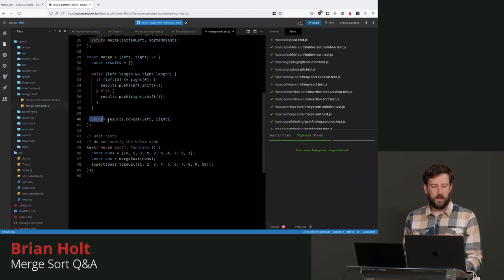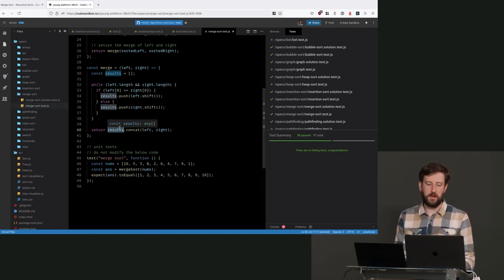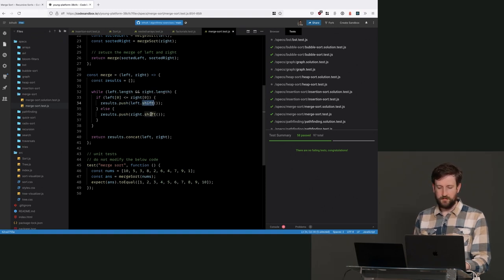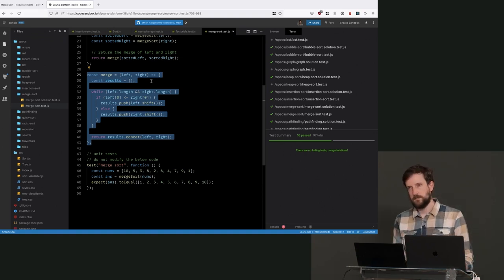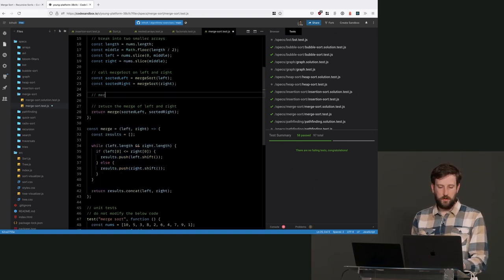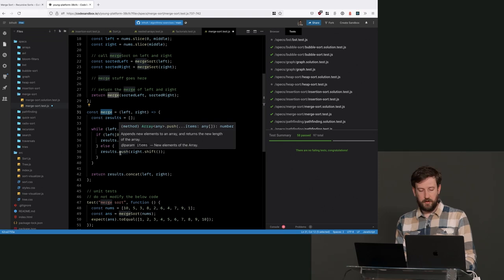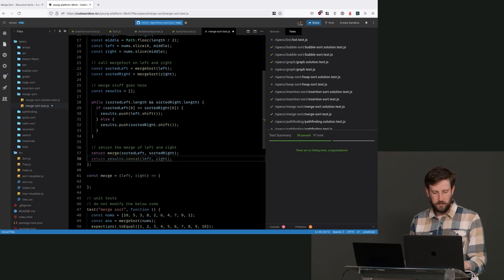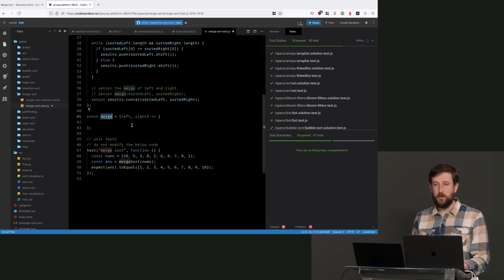merge sort q & a